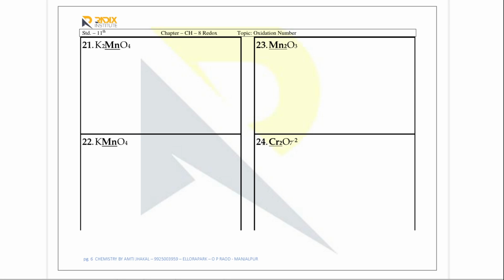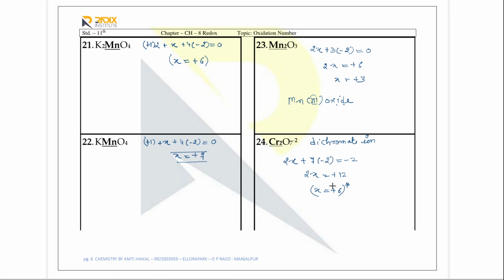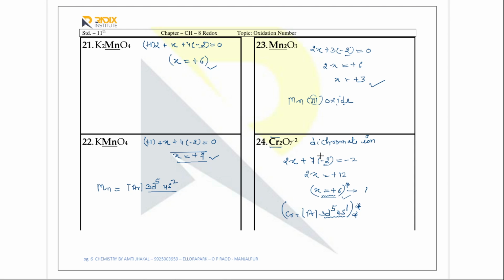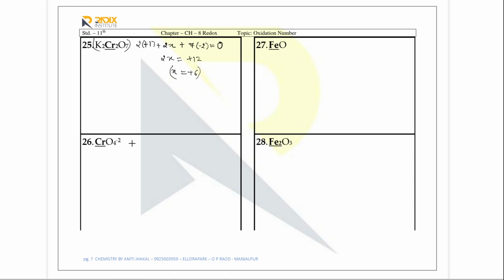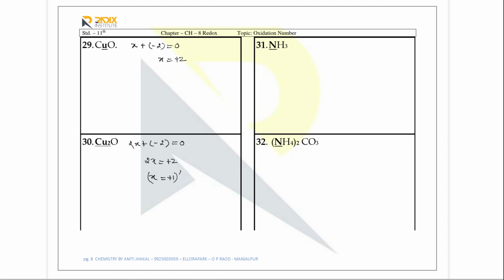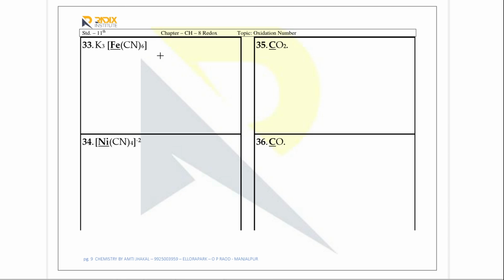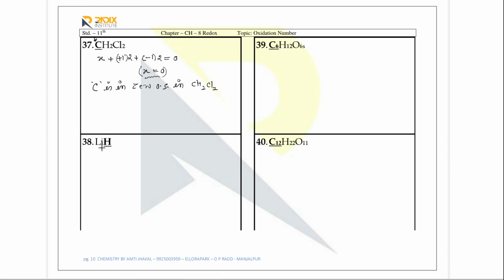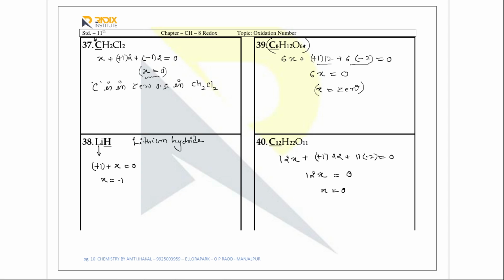Redox O No practice 2